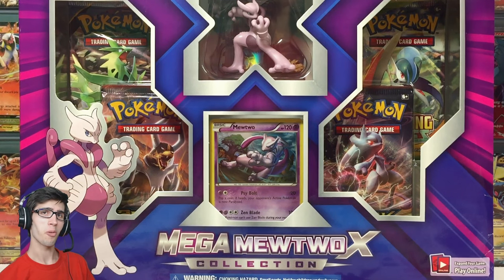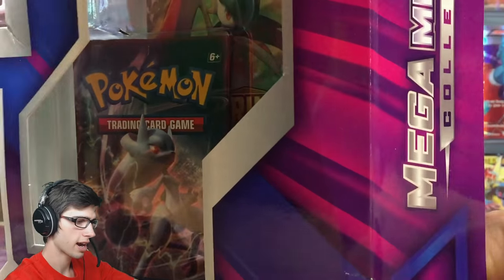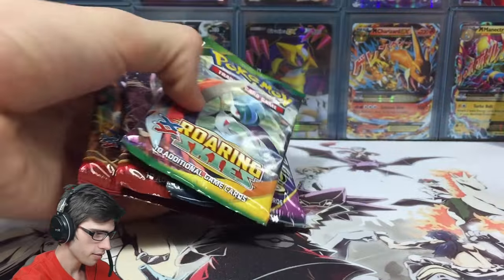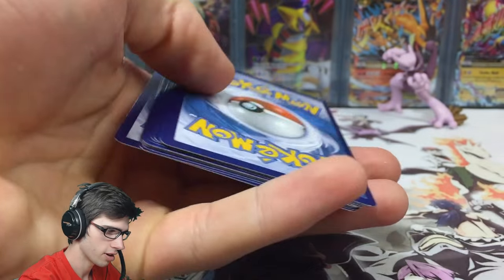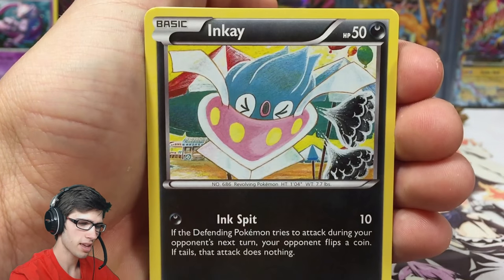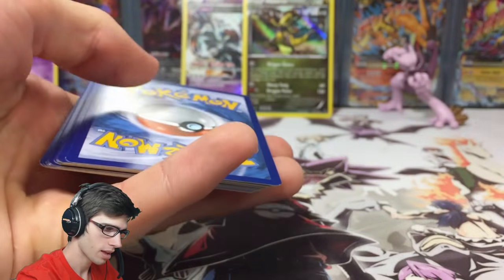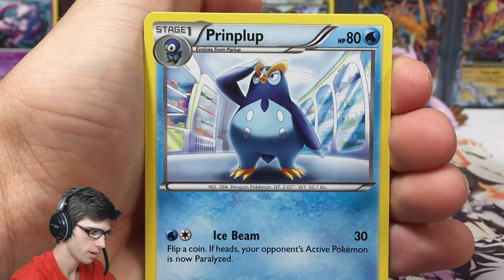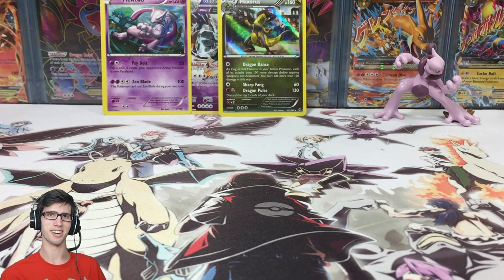Opening a Mega Mewtwo X Collection Box! - "Dem Legs Tho"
What's Crackin' YouTube! Today we crack into this Mega Mewtwo X Collection Box! Doesn't this box look amazing?! Hopefully today we can get some "Extraordinary" pulls :L